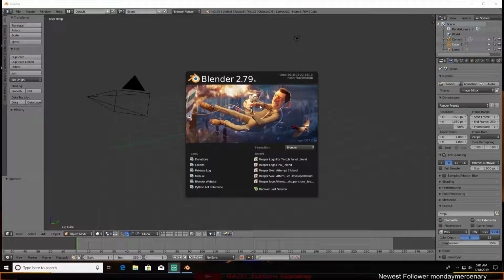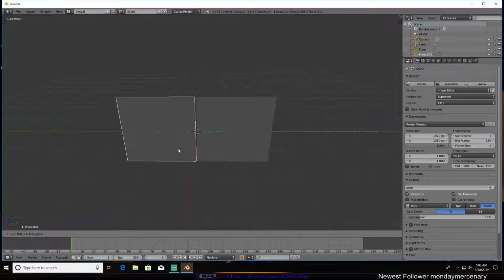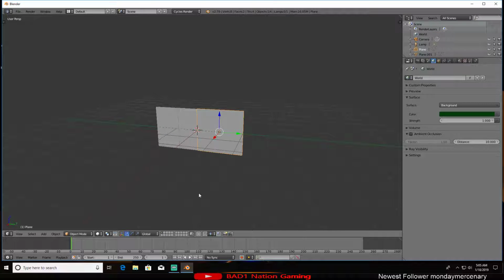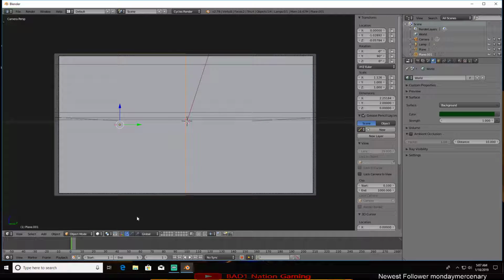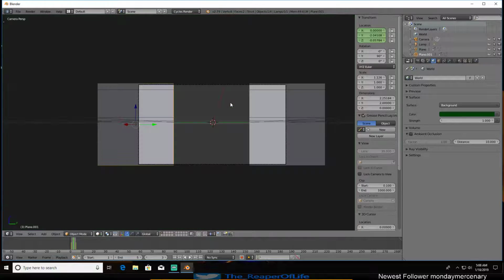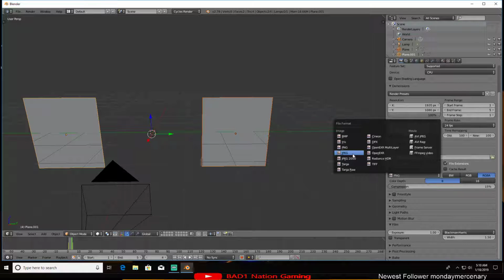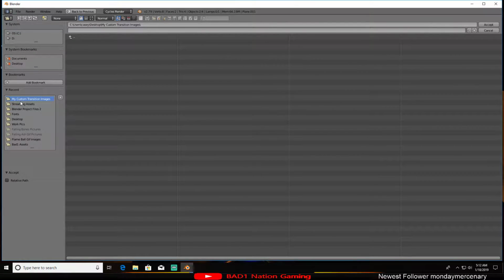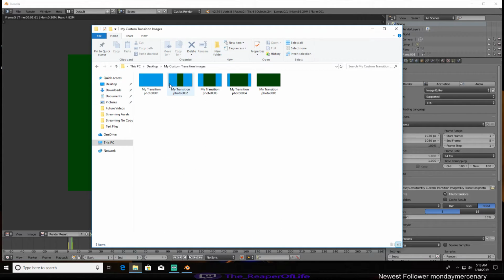How to make a Custom Transition for Streaming or Recording Part 1 of 2 "Making our own images"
In this video I show you all how to quickly make your own scene inside of Blender 3D so you can make your own custom images for your gif transition. Program website Links are in the description below
Thank You, The_ReaperOfLife.   : )